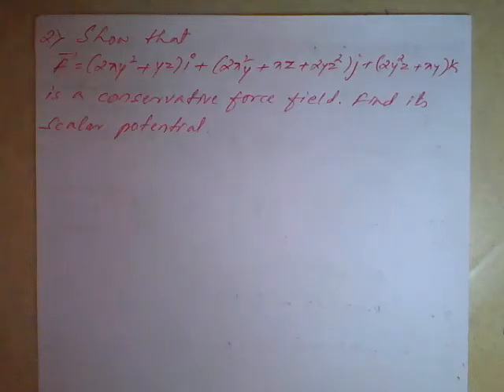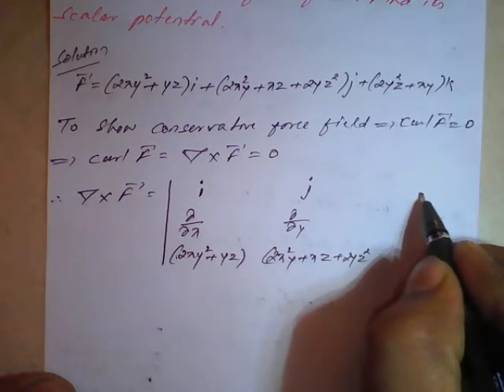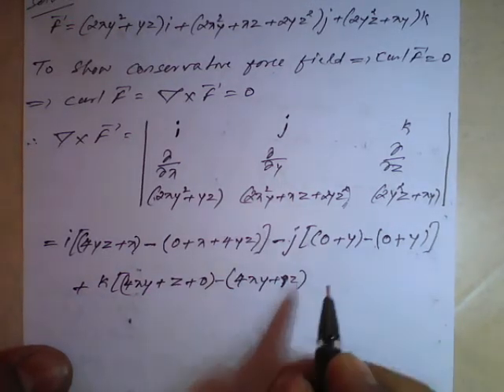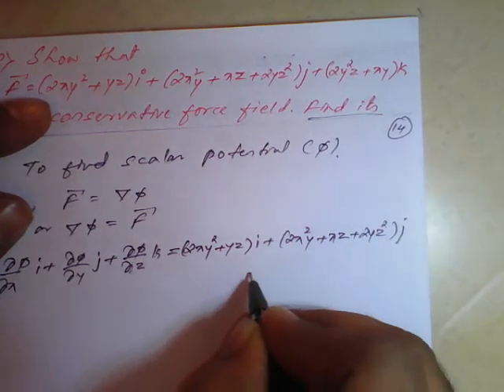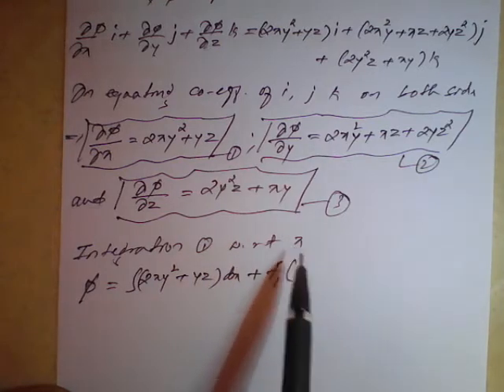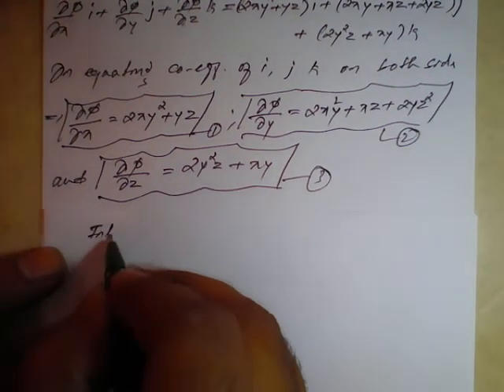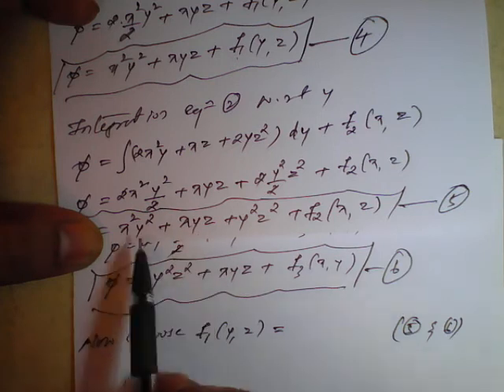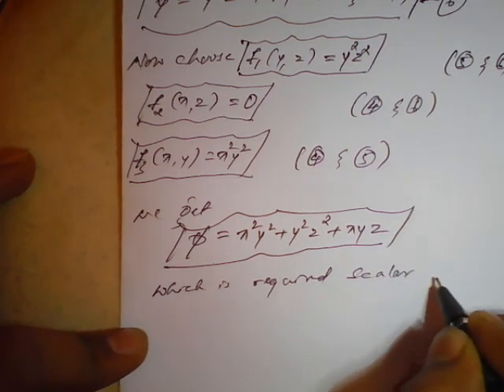Module - 1 L(13) Problem on Conservative force field and its scalar potential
18MAT21 - Module -1 : Problem on Conservative force field and its scalar potential.